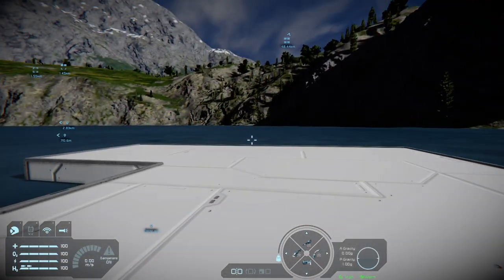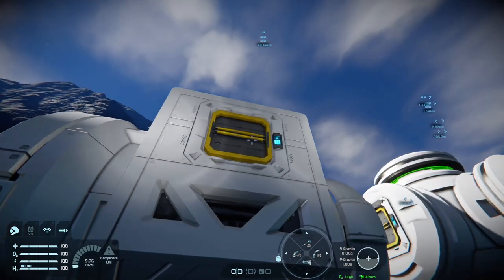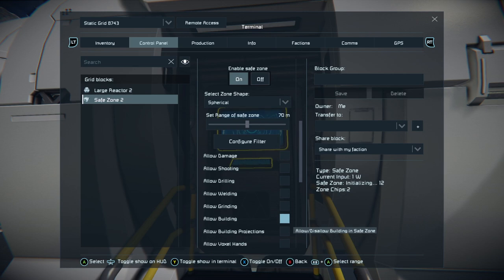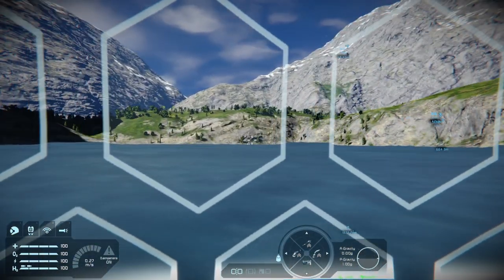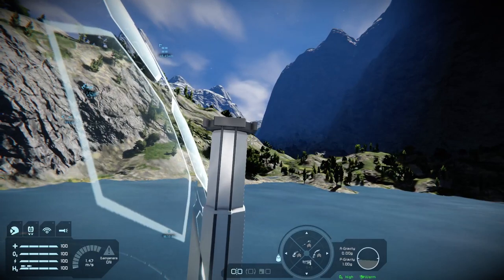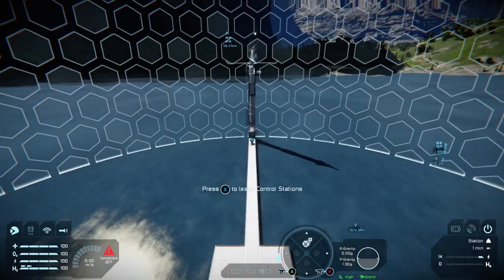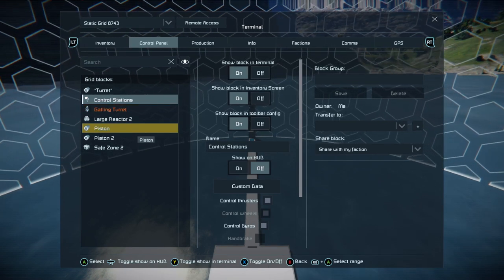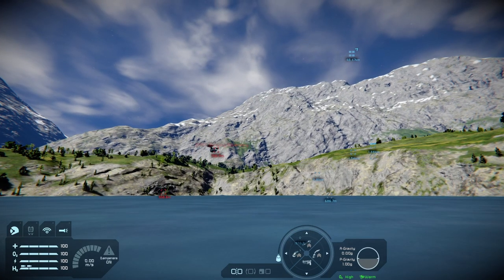Space Engineers Xbox: Tutorial 99 - Safe Zone & Drones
As we close in on the 100th Xbox tutorial for this playlist, I'm pretty sure I've gone way beyond that in terms of tutorials if you count the others I've done on the other playlists - and New Player Guides. I thought it'd be cool to go over the Safe Zone again, with a view to how they interact with drones thanks to a good question raised here and on the FB group a bit ago.

So here it is, the Safe Zone and Drone video.

too

For a complete and great list of antenna names for the PvE spawners: